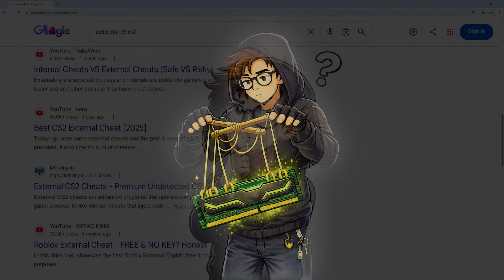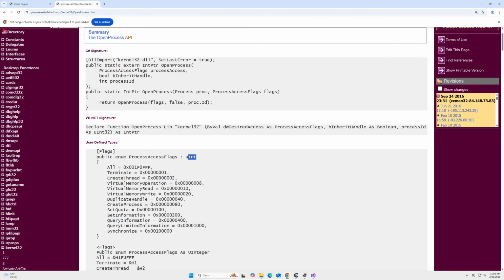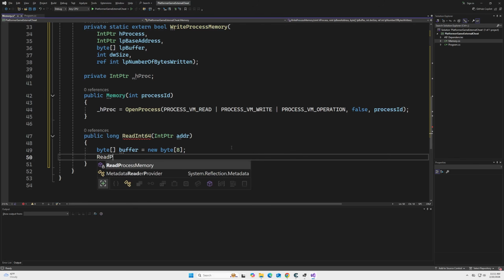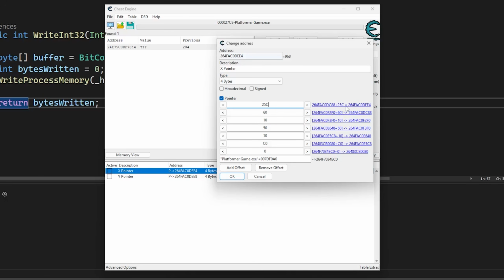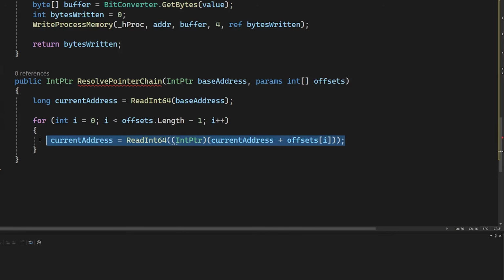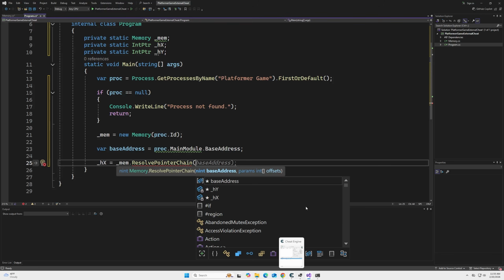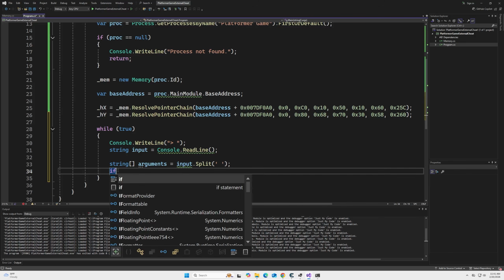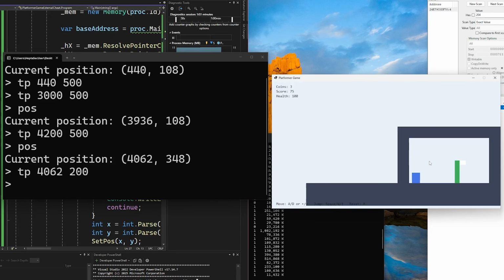What is an External Cheat? | Game Hacking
What is an external cheat? How do external cheats work? How to hack games? How Does game hacking work? This is the video for you. Game hacking often gets a bad reputation because some players use cheats to ruin the experience for others. But there’s a huge difference between using cheats and understanding how they’re created. Developing game mods is actually an advanced programming and ethical hacking exercise that requires deep knowledge of how computers manage memory and how games store values like health, score, and player position. In this video, we’ll develop our own external cheat software from scratch inside a controlled local lab environment an implement functionality such as teleportation entirely from the cheat software CLI. Not only would you be able to implement teleportation, you will have a deeper understanding about how these are developed. You will have the confidence to implement further functionality on your own, based on the logic and pattern that is demonstrated. Everything is demonstrated in a custom single-player game, ensuring there is absolutely no impact on other players.

00:00 Intro & Setup
01:28 Implementing Memory Class
11:28 Getting Handles to Desired Addresses
15:29 Implementing Teleportation Logic
17:30 Testing / Demo